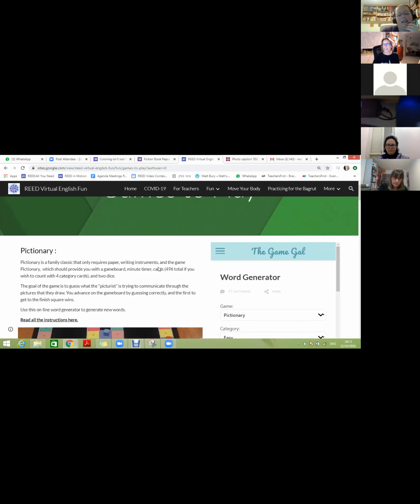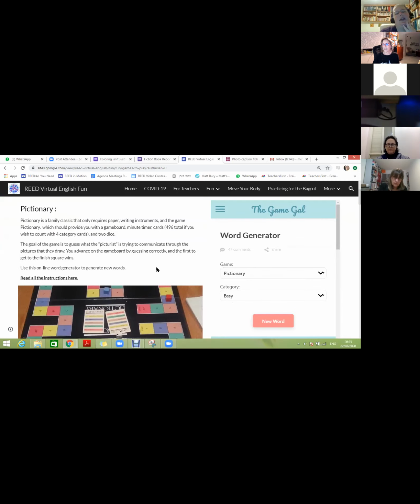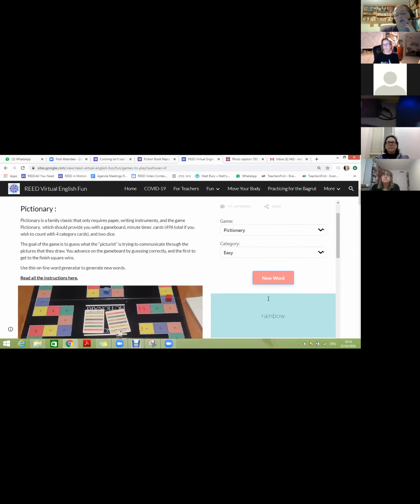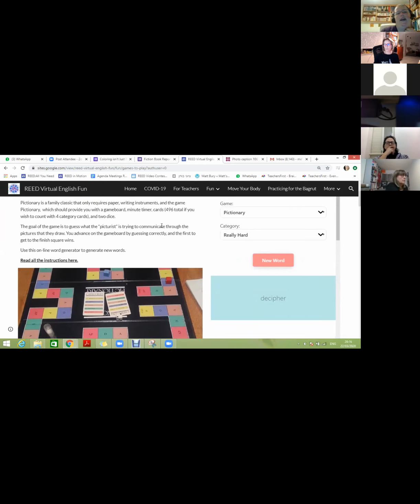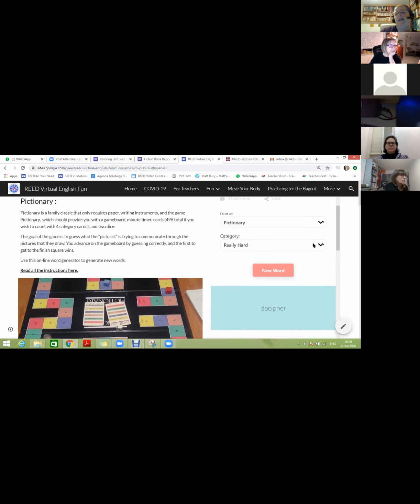REED Instructional Lessons: How to Play Games on ZOOM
Sunday March 22 at 20:00 Melissa show teachers different options for playing games with our students using ZOOM.